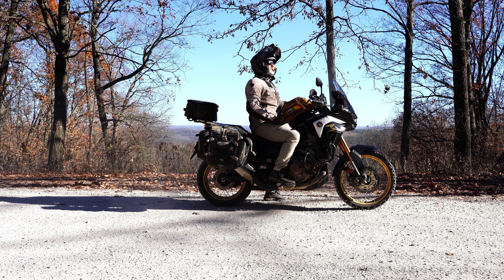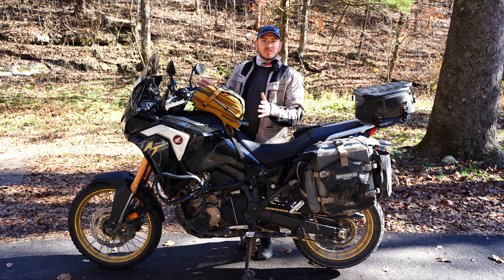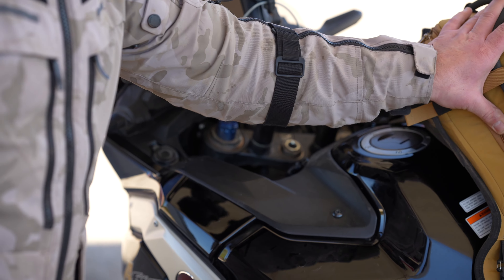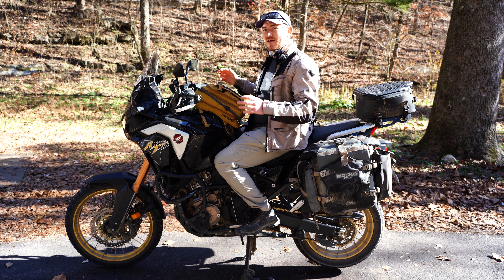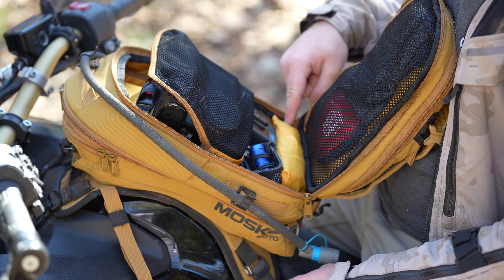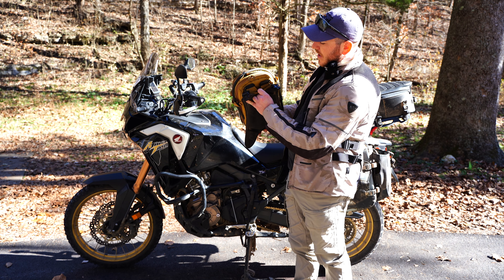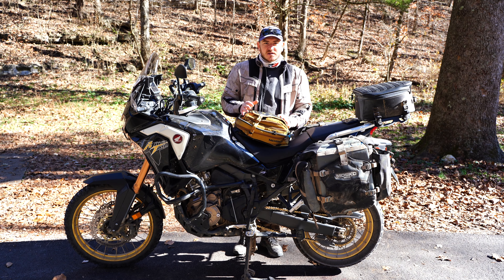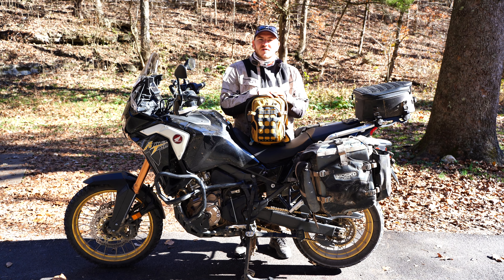$300!? Is the Mosko Moto Nomax V3 Worth the Price?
In this video, we'll explore Mosko Moto's flagship tank bag: the Nomax V3. This bag packs a punch with a variety of purpose-built features. Top-notch organization, integrated water storage, backpack conversion straps, and some extensive compartmentalization make this bag so awesome... but is it worth the high price...? This will be the last tank bag I buy for a long time. Is it because it's just that great or because I won't be able to afford another one for a loooooooong time? Watch this video and decide for yourself!

0:00 Intro
0:28 Why to Buy
1:35 Price
2:15 Quality & Key Features
2:51 Service & Warranty
3:21 Sizing, Fitment, & Attachment
4:50 Anatomy of the Bag: the Beavertail
5:47 Anatomy of the Bag: the Organizer
7:50 Anatomy of the Bag: the Main Pocket
9:06 Anatomy of the Bag: the Expansion
9:37 Anatomy of the Bag: Water Storage
10:37 Anatomy of the Bag: Size Differences between Pack Styles
11:00 Anatomy of the Bag: the Backpack Conversion
11:42 Differences between the Nomax V2 and Nomax V3
15:00 Conclusion & Outro

Transportation to the wilderness:
2021 Honda Africa Twin Adventure Sports 1100

Camera:
SonyA7iii + Tamron 28-75mm f/2.8
SonyA7iv + Sigma 85mm f/1.4dgart

👋 Gear up and ride on! The path beyond the pavement is waiting!